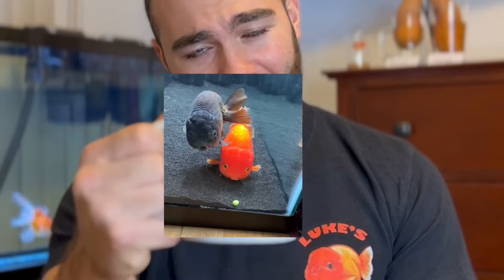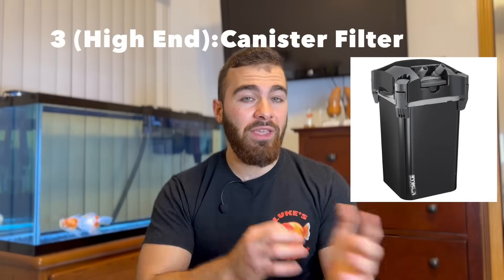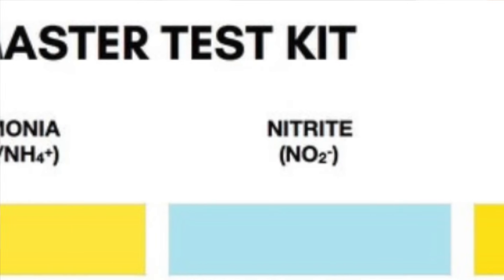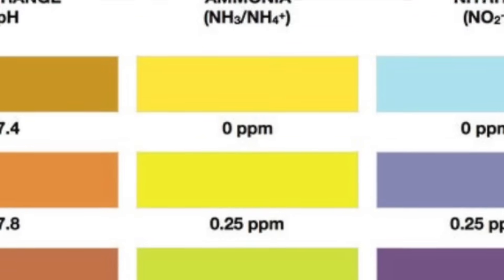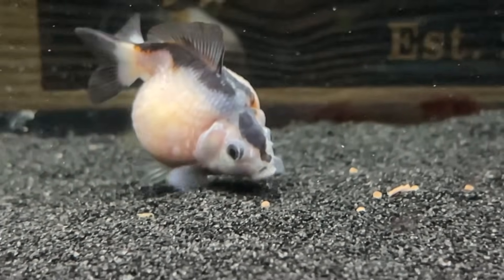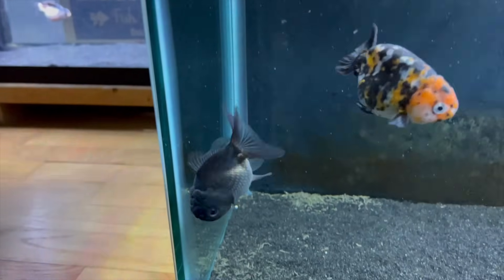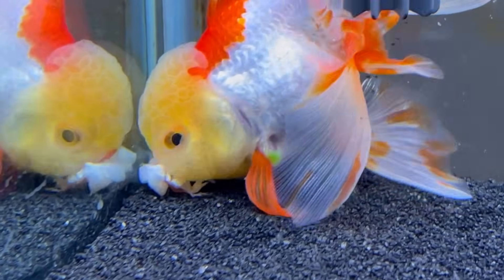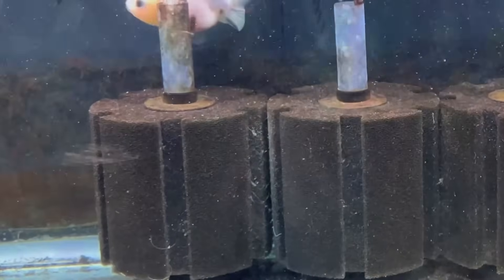Beginner Goldfish Care Guide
This is a general overview of how to start a fancy goldfish tank and how to properly keep them. There are plenty of other details that I glossed over and I recommend looking deeper into them. Wikipedia is a great source (your teachers lied to you).

1:  Tank - 20 gallon minimum (40+ gallon recommended)
Go to your local Petco or Pet Supplies Plus
TIP: If a tank is too expensive, a sturdy 40 gallon storage bin from Home Depot or Lowes also works at a fraction of the price

2: Canister Filter

3: Air Pump & Sponge Filters

5: Water Conditioner

6: Beneficial Nitrifying Bacteria

7: Freshwater Testing Kit

8: Python Water Changer (Not necessary, but recommended)

10: Ammonium Chloride (Not necessary if you use crushed fish food)

11: Water Heater- 300 Watt+ (Not technically necessary, but highly recommended)

12: Aquarium Salt (Not necessary, but recommended)

13: Methylene Blue (Not necessary, but recommended)

14: Sand Substrate (Not necessary, but recommended)

Goldfish are social creatures, I recommend buying at least two